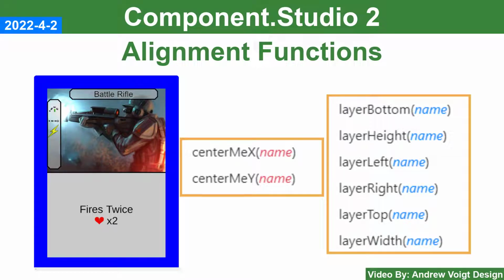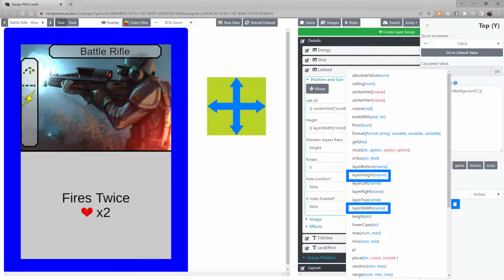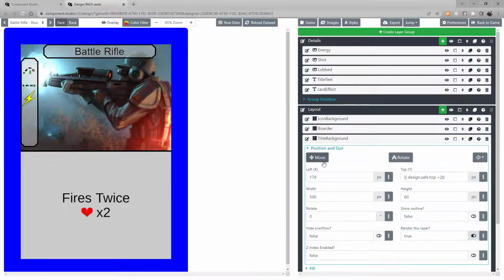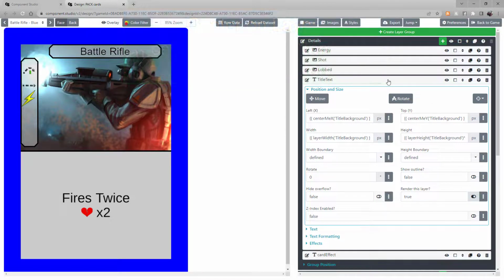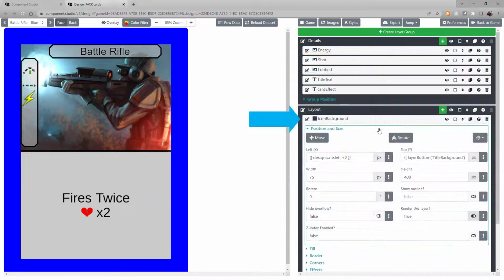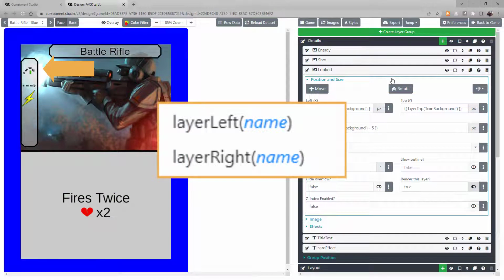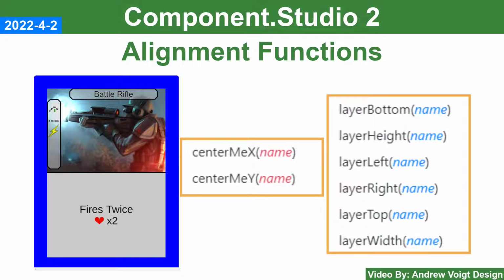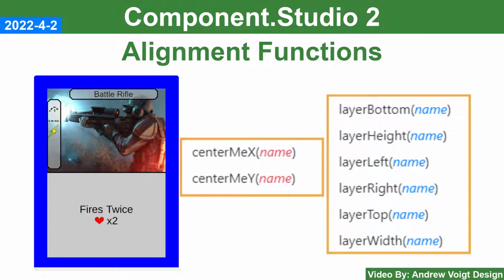Alignment functions - Component.Studio 2 - E12 (V. 2022-4-2)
Welcome to the new tutoral series for Component.Studio 2 with Andrew Voigt.

In this video you'll learn how to use the alignment functions to position layers relative to each other.